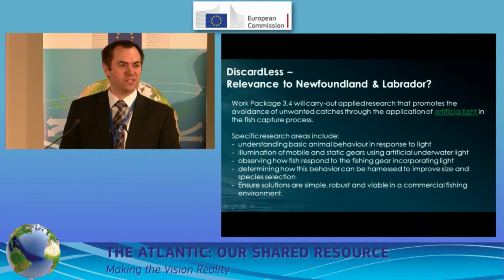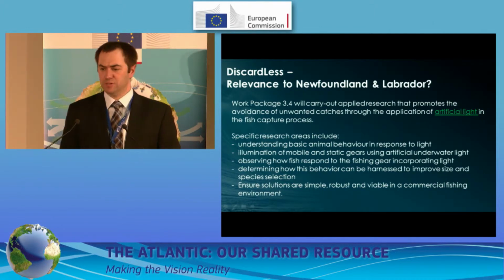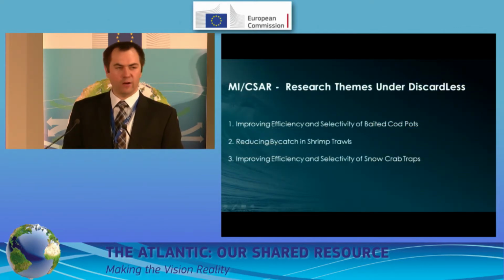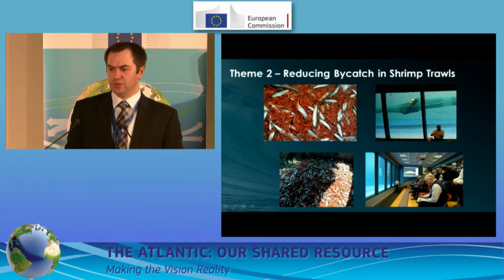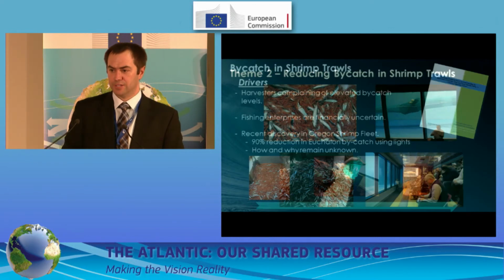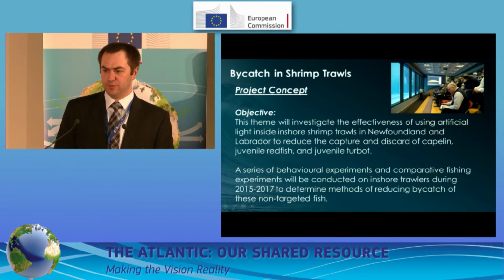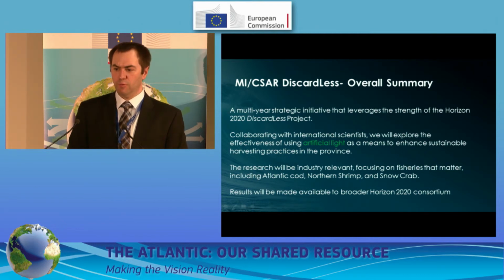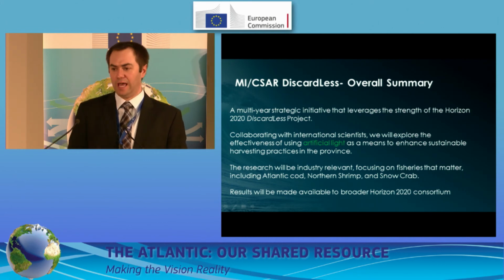DiscardLess Carey Bonnell with Clara Ulrich